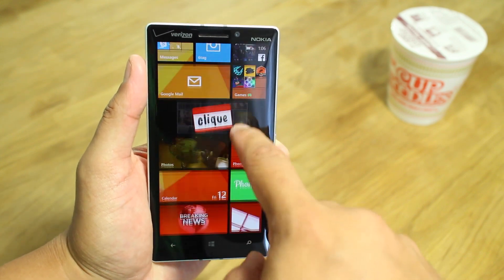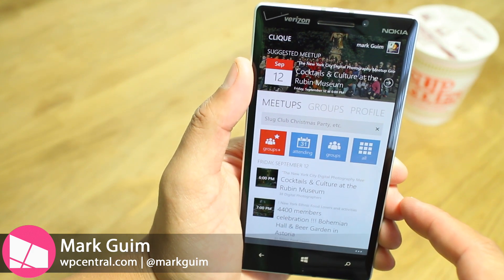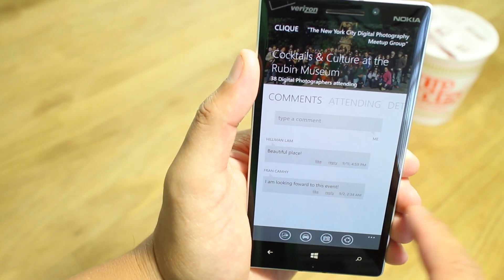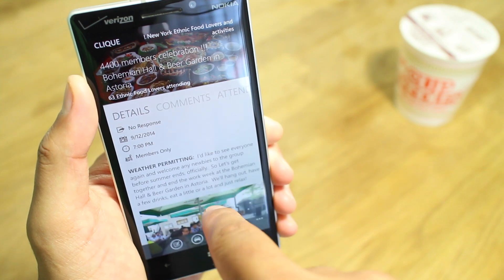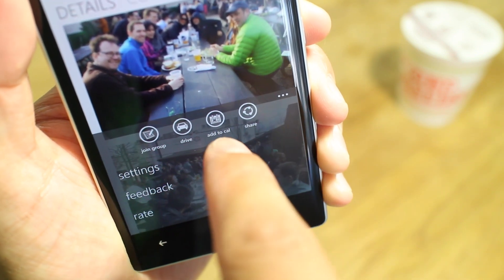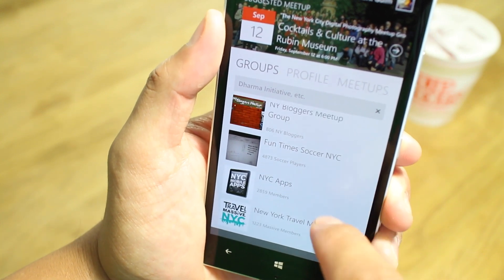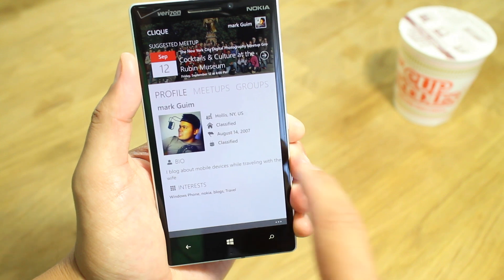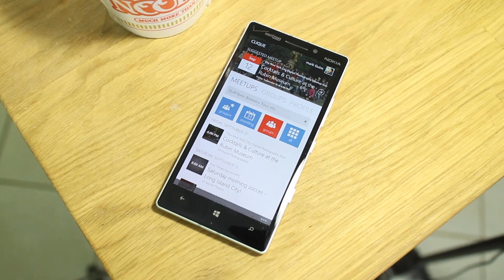Clique, third-party Meetup.com app for Windows Phone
There is no official Meetup (meetup.com) application for Windows Phone yet, but there's a cool third-party app you might want to check out, called Clique. The app makes it easy for anyone to find and join thousands of local groups around the world. You can browse and search for groups to get involved in and find events to attend.